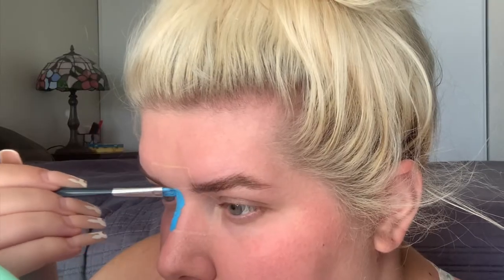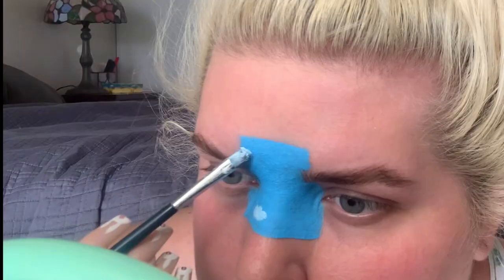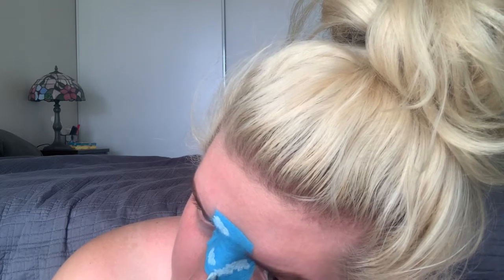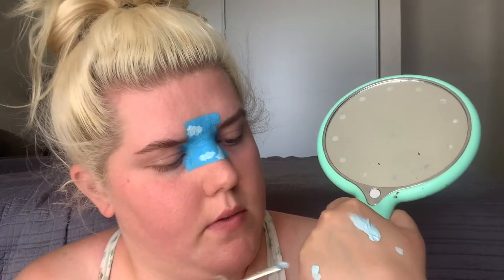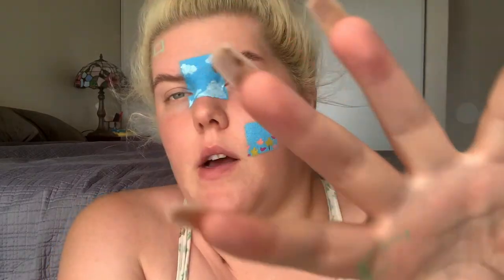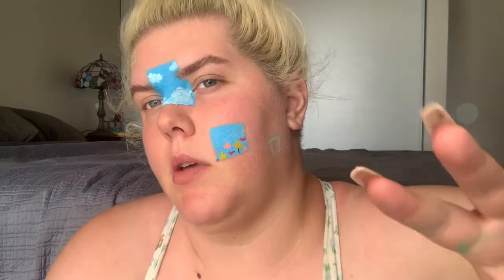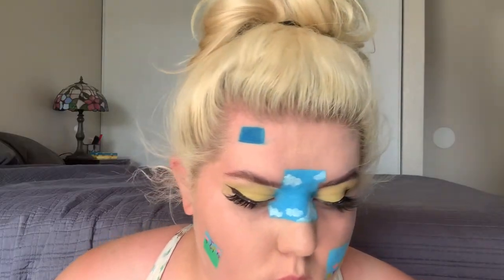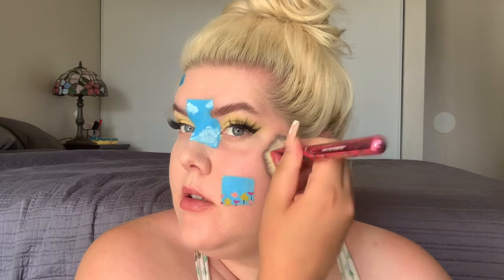Window Pane Spring Avant-garde Makeup Face Paint Tutorial